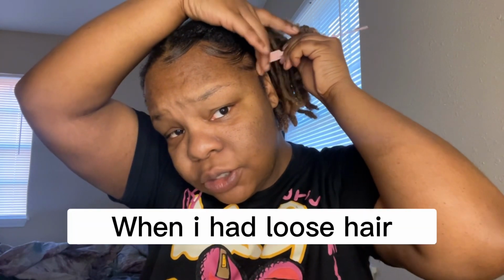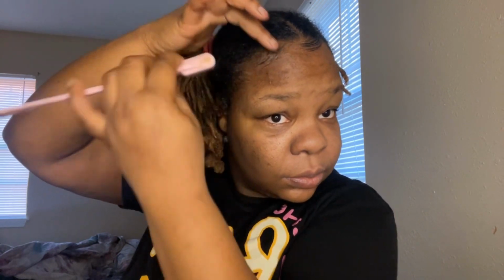GRWM: HAPPY NEW YEARS